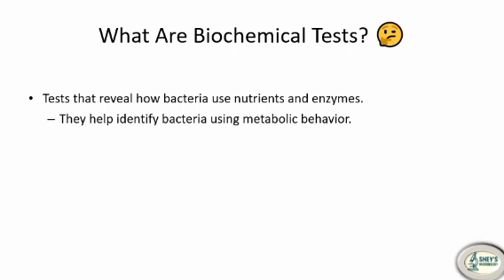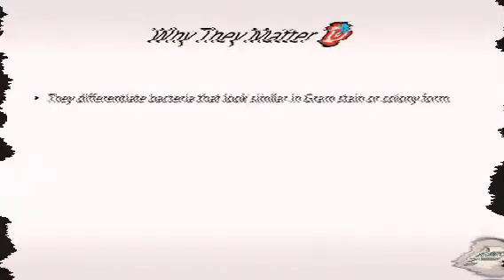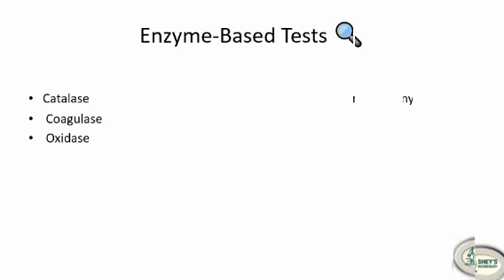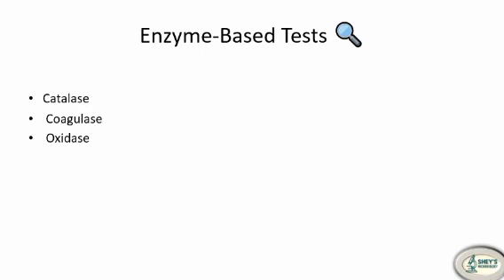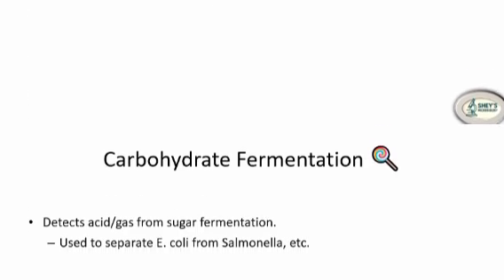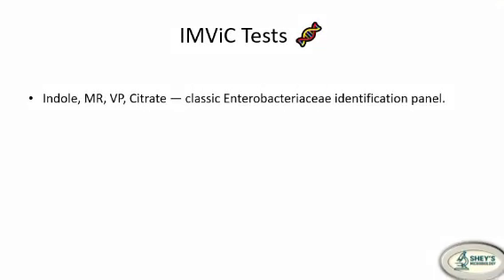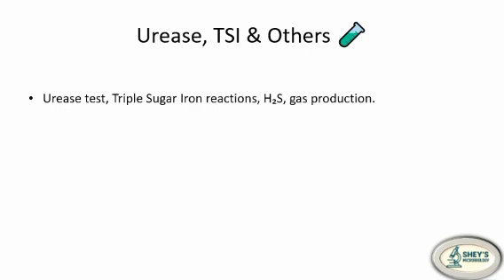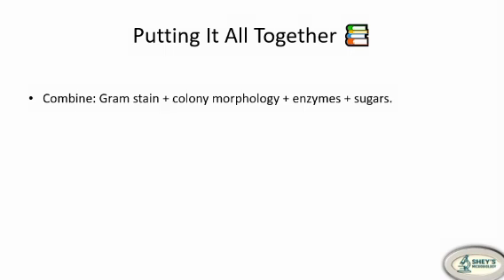Biochemical Tests Explained Simply | How Bacteria Are Identified in the Lab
Biochemical tests are one of the most important tools we use to identify bacteria in the microbiology laboratory. In this episode of Shey’s Microbiology, I explain biochemical tests in a simple, clear, and practical way — focusing on how bacteria use nutrients, produce enzymes, and show unique metabolic behaviors.

If you’ve ever wondered how microbiologists differentiate bacteria that look the same under the microscope, this video will help everything make sense.

🔬 In this video, we cover:
• What biochemical tests are and why they matter
• Enzyme-based tests like catalase, coagulase, and oxidase
• Carbohydrate fermentation tests
• IMViC tests explained clearly
• Urease and Triple Sugar Iron (TSI) tests
• How all these tests come together for bacterial identification

This video is ideal for students in microbiology, medical laboratory science, biomedical sciences, nursing, medicine, pharmacy, and anyone interested in infectious diseases and laboratory diagnostics.